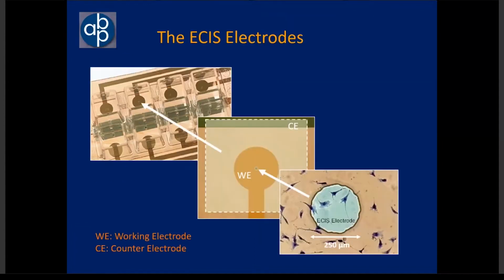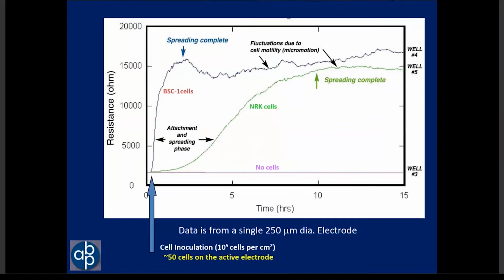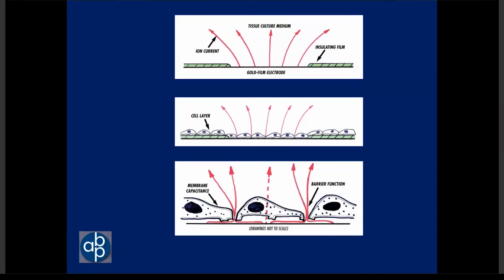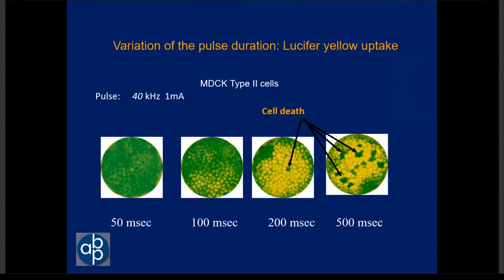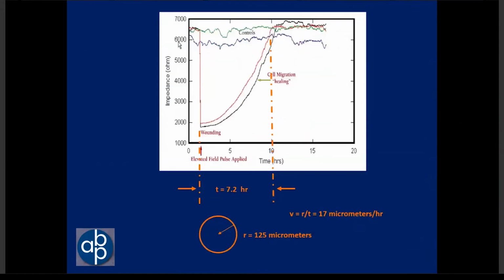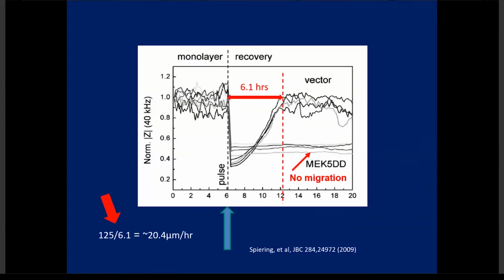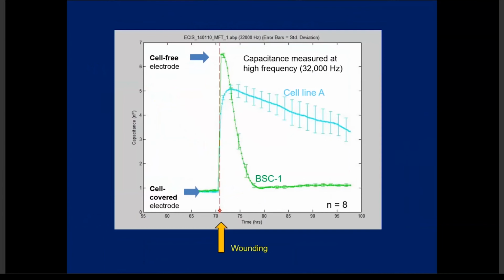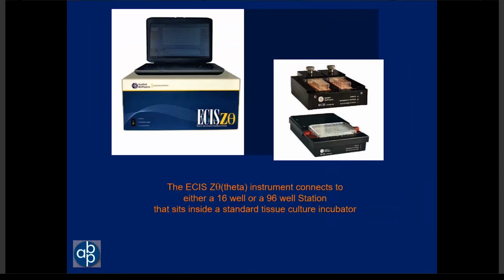ECIS - Automated Cell Migration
Listen to Dr. Charles R. Keese discuss using Electric Cell-substrate Impedance Sensing (ECIS) to electrically wound specific areas of cell monolayers and subsequently monitor migration rates back into the wounded area.